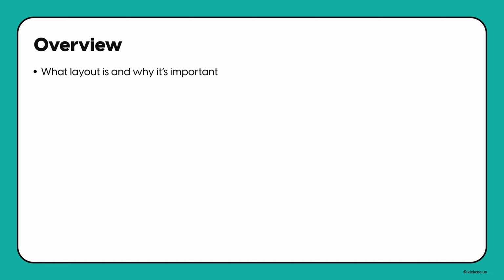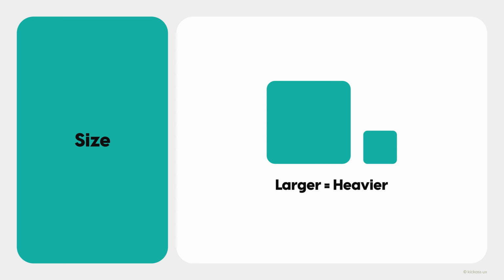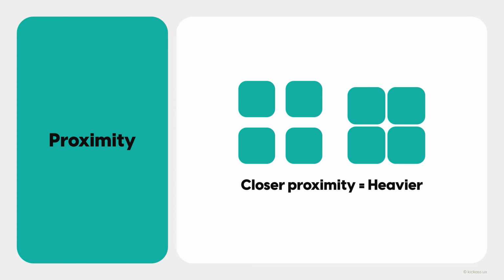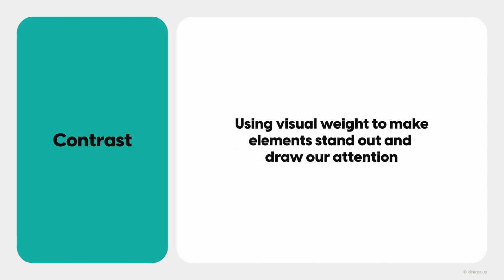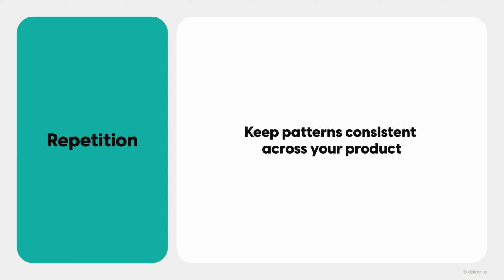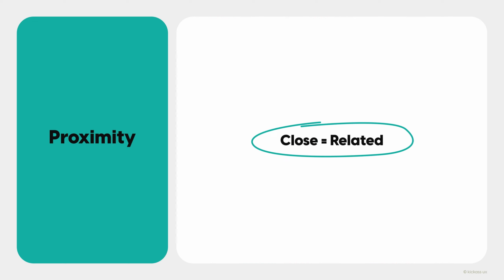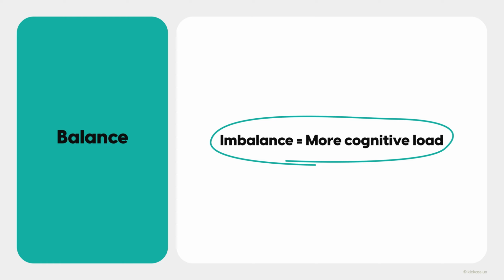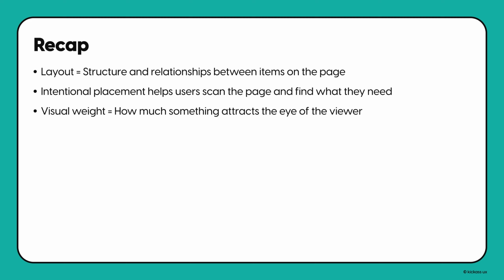Tips on Creating BETTER Layouts in UX Design (Beginner's Guide) | Free UX course (Lesson 16)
Today's topic:
In many ways, layout is the foundation of creating a great product design that your users enjoy. This lesson helps you understand the difference between GREAT and BAD layouts.

Video chapters:
0:00 ⏤ Introduction
0:27 ⏤ Content Overview
0:44 ⏤ What is Layout?
0:58 ⏤ Example of Layout
1:42 ⏤ Why Layout is Important
2:14 ⏤ 6 Concepts of Visual Weight
2:41 ⏤ 1. Size
2:56 ⏤ 2. Space
3:18 ⏤ 3. Color
3:47 ⏤ 4. Dimension
4:08 ⏤ 5. Proximity
4:24 ⏤ 6. Location
4:46 ⏤ 4 Design Principles of Layout (CRAP)
5:00 ⏤ 1. Contrast
7:06 ⏤ 2. Repetition
8:44 ⏤ 3. Alignment
9:33 ⏤ 4. Proximity
10:06 ⏤ Hierarchy
11:25 ⏤ Balance
11:59 ⏤ Whitespace
12:56 ⏤ Recap